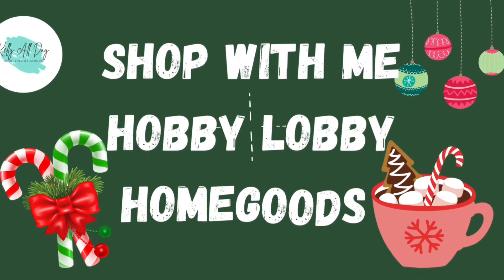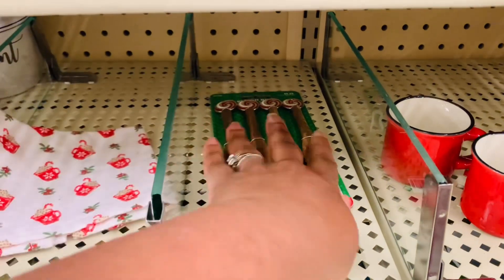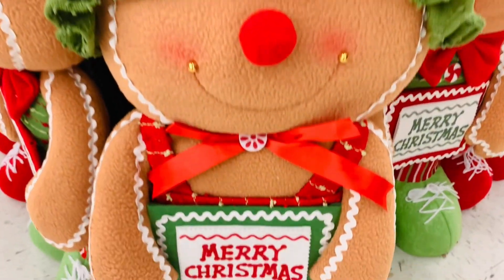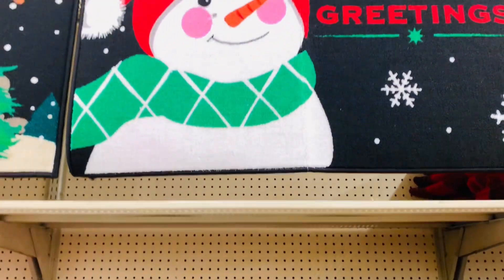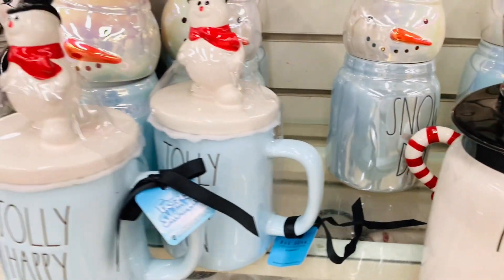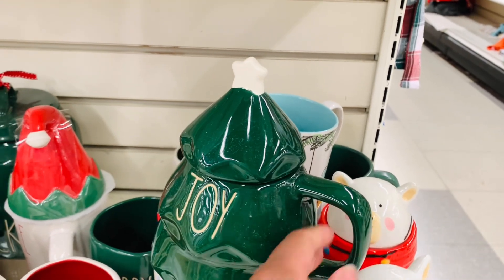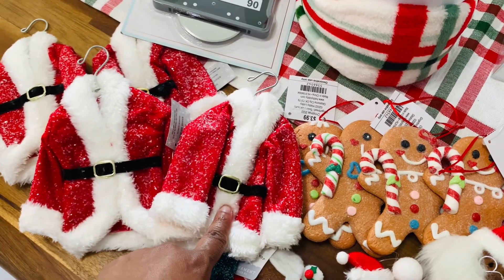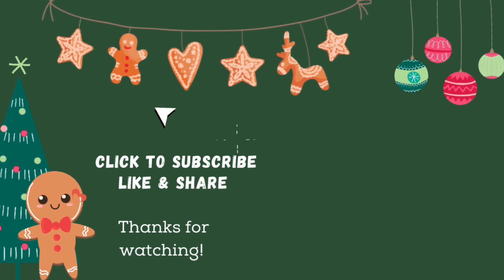SHOPPING HOBBY LOBBY AND HOMEGOODS FOR CHRISTMAS DECOR, RAE DUNN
Shop with me for Christmas decor and Rae Dunn Christmas finds at Hobby Lobby and HomeGoods. In this shop with me you will see what new Christmas decor I found this week at Hobby Lobby & Rae Dunn Christmas finds I found in my HomeGoods. I love shopping Hobby Lobby and HomeGoods for Christmas decor and Christmas finds. Hope you find what you’re in search of this week. Happy Shopping!

00:00 Introduction
00:17 Hobby Lobby Shop
09:09 HomeGoods Shop
16:08 Mini Haul